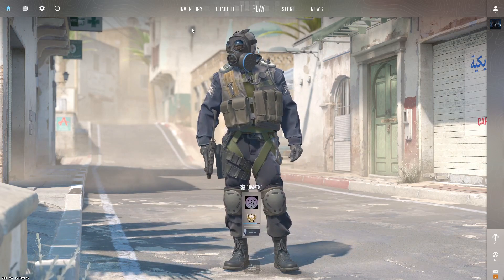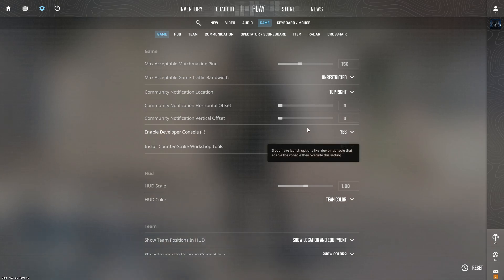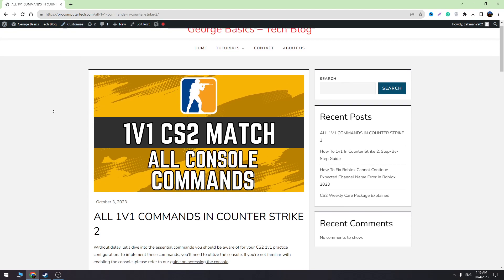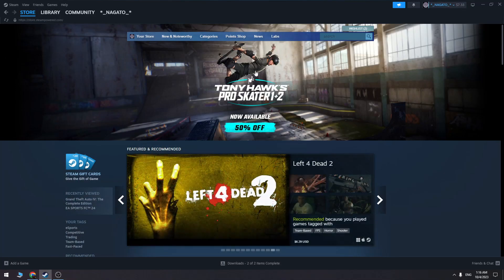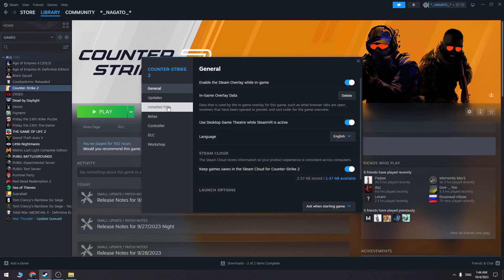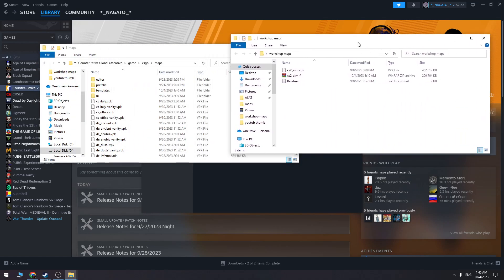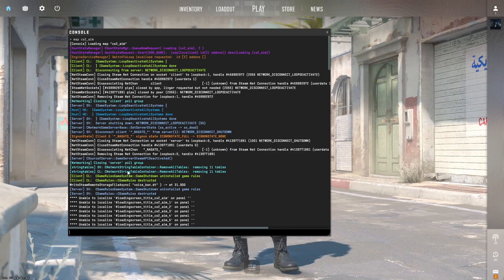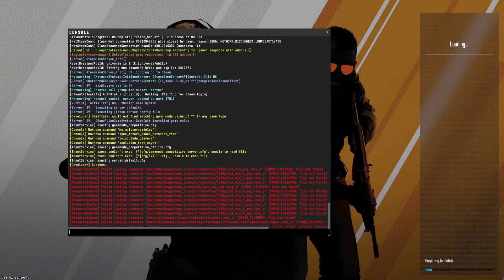How To Play Workshop Maps in CS2 (Works 100%)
Play Workshop Maps in Counter Strike 2 - CS2 Workshop Aimbot Map!

In this tutorial video, I'll guide you on playing workshop maps in CS2, allowing you to broaden your gaming horizons within the CS2 universe. Workshop maps can offer fresh and thrilling challenges, and I'll take you through the steps necessary to enjoy them in CS2. Join me as we explore how to play workshop maps in CS2, elevating your Counter-Strike gaming experiences. Prepare to elevate your Counter-Strike skills to new heights!

0:00 - Intro
0:10 - Enable Workshop Maps in CS2
0:27 - Install Workshop Map In CS2
1:30 - Play Workshop Maps In CS2